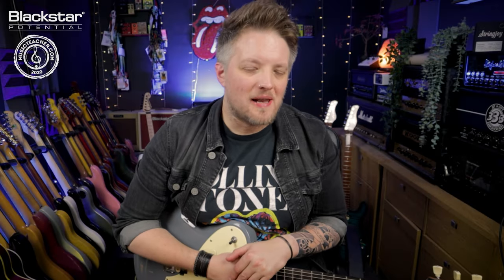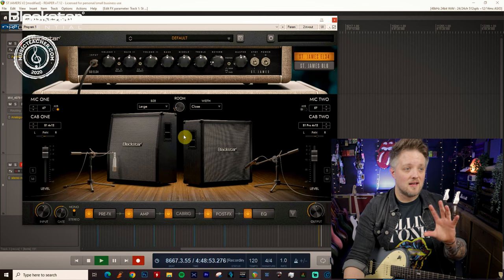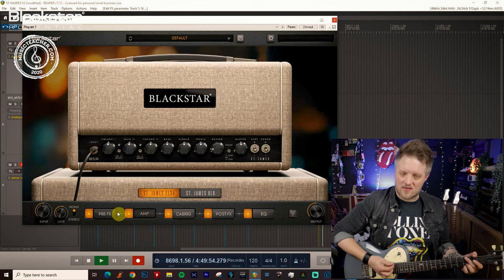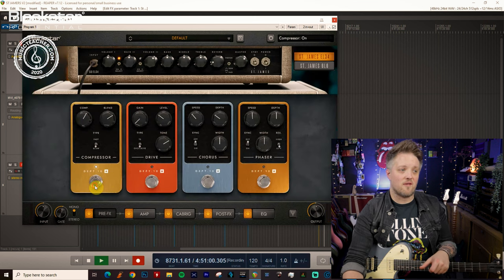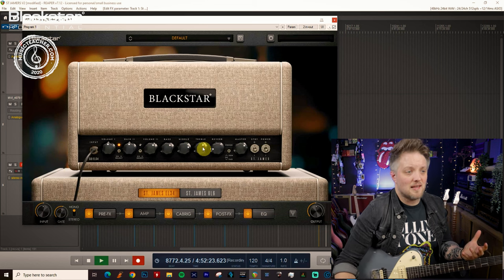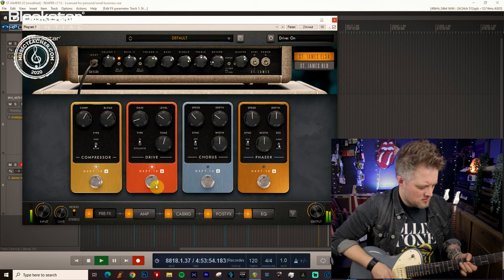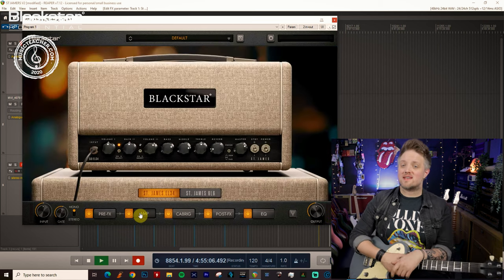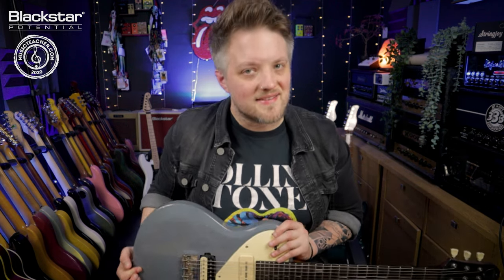How to Get a Classic Rock Tone with the St James Plugin Suite | Blackstar Potential Lessons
In this Blackstar Potential Lesson with Leigh Fuge of Musicteacher.com we'll be looking at how to get a classic rock tone with the St. James Plugin Suite!